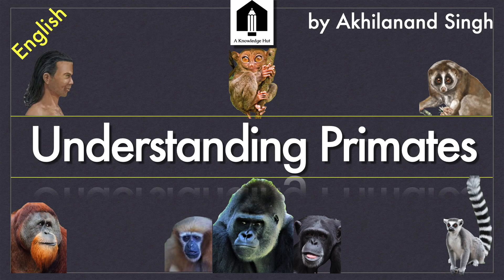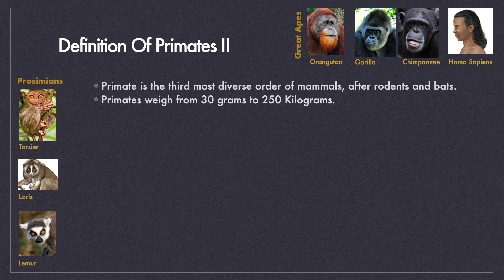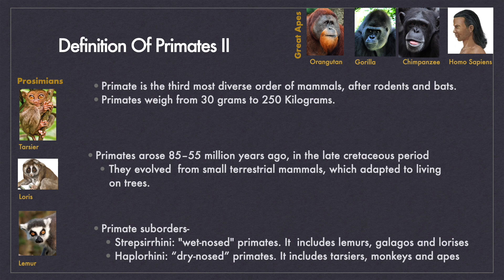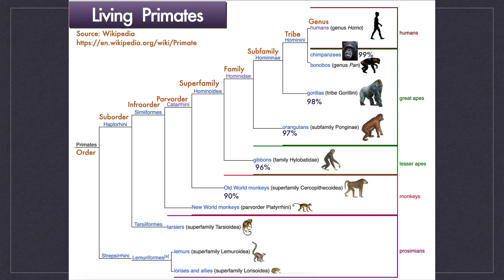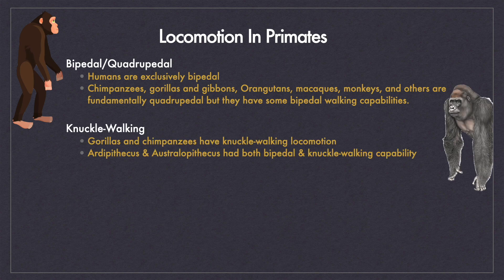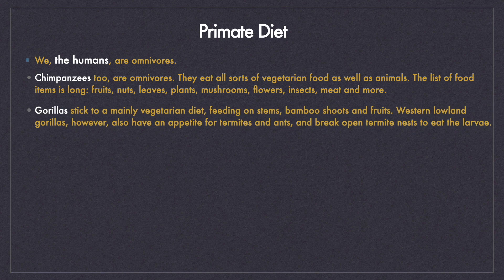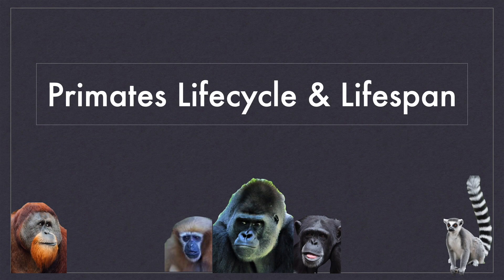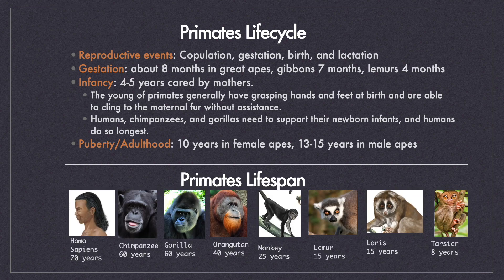Understanding Primates | Anthropology | English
This video discusses the definition of primates, the living primates, primates' locomotion, primate diet, and the primate habitats.

TIMESTAMPS:
0:15 Definition of Primates
1:57 Living Primates & Classification
2:35 Locomotion in Primates
3:28 Primates Diet
4:30 Primates Lifecycle & Lifespan
5:39 Primates Habitat
5:57 Old World & New World Primates

UPSC Anthropology (Optional) / Understanding Primates /
UPSC Anthropology Paper 1 / 1.5 Characteristics of Primates  / Physical Anthropology / Study IAS / UPSC / State Service Commission / Homo sapiens / Taxonomy / History of Earth / Taxonomic Order / Order Primates / Haplorhini / Great Apes / Chimpanzees / Human Evolution / Hominidae